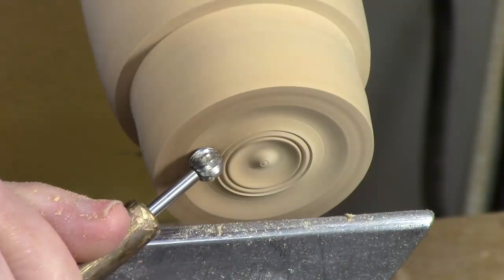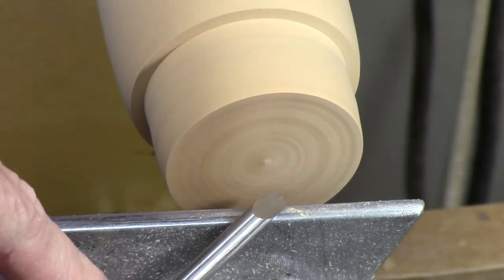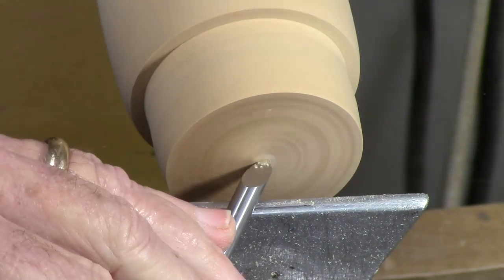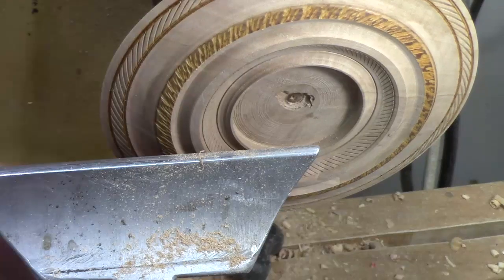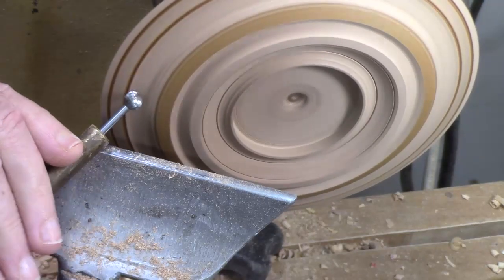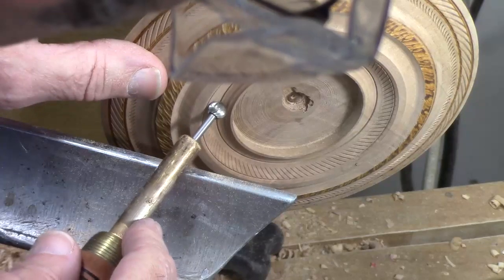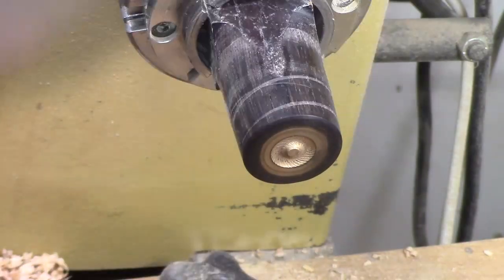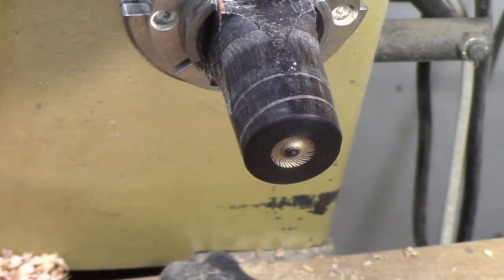Add Pizzazz to Woodturning with Texturing - Part 2 DIY Dremel Burr RotaryTool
I show how to add pizzazz to woodturning using  a shopmade Rotary Texturing Tool similar to the Henry Taylor Decorating Elf tool to increase the tactile and visual appeal of woodturning. I demonstrate how to add embellishments to turning projects using a shop made rotary texturing tool using a Dremel burr. I also show how to use a cove tool, a point tool and metallic wax to emphasize the texturing. The primary strength of this tool is its simplicity in adding a small feature to a box or bowl bottom.